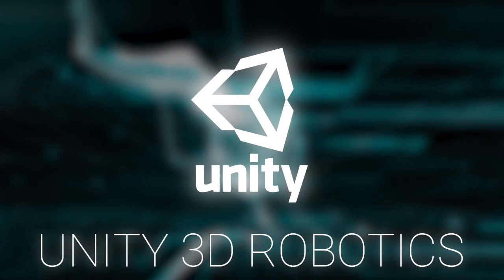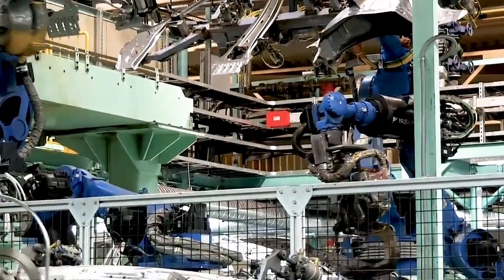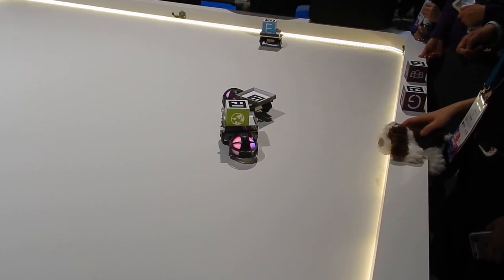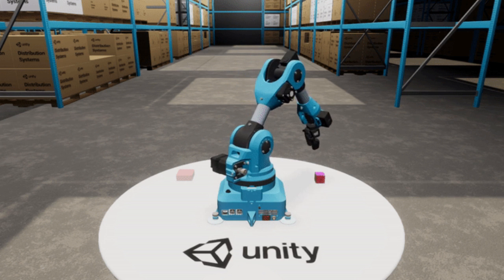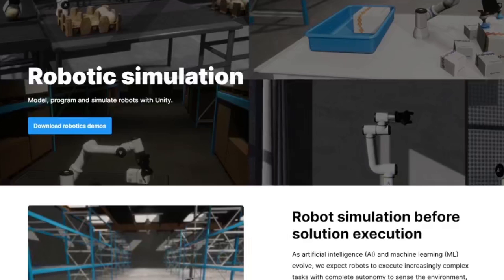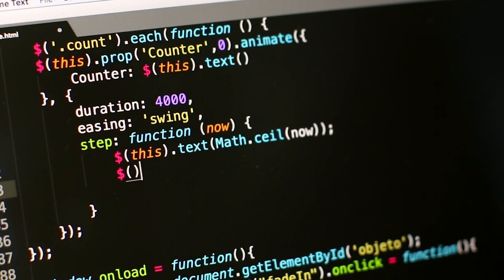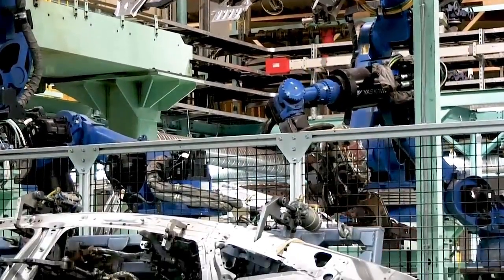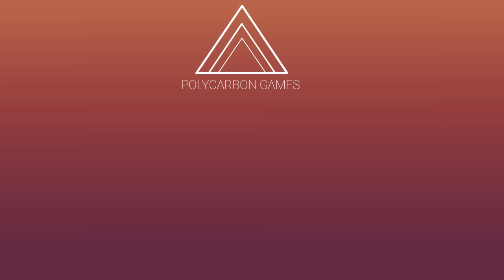Unity 3D And Robotics | Creating Solution For Robotics Engineering Devs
The field of robotics is a very expensive and time consuming space, especially when it comes to testing them. Because it is so costly, in money and time, to develop and test using an actual robot, simulations will be an important part of robotic application development.

Making sure the app works in simulation before rolling out the robot can decrease time by bringing bugs and other issues to the forefront earlier, saving time and money. Plus, it makes it easier to test edge cases or other scenarios that are possibly too dangerous to test in our very real world.